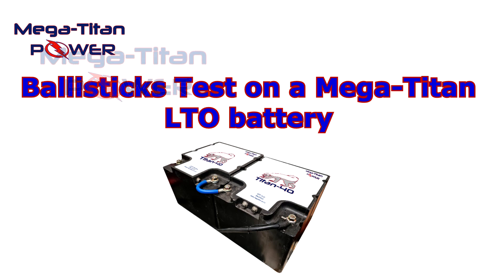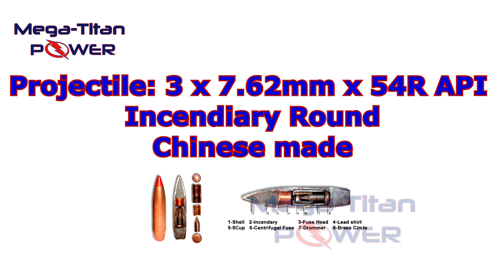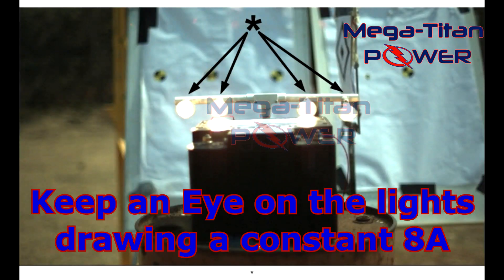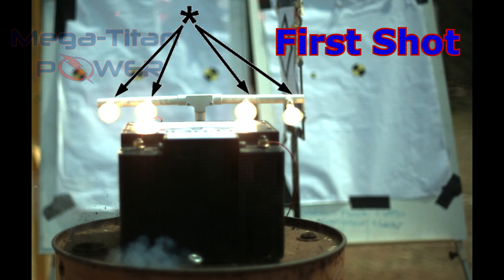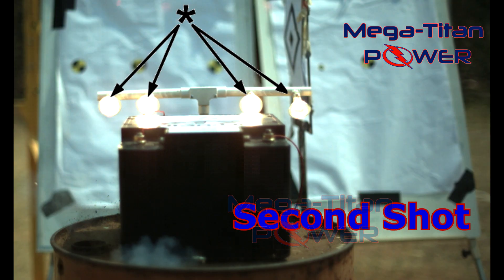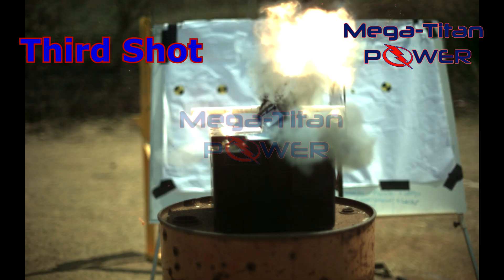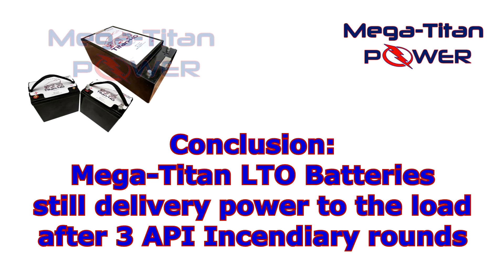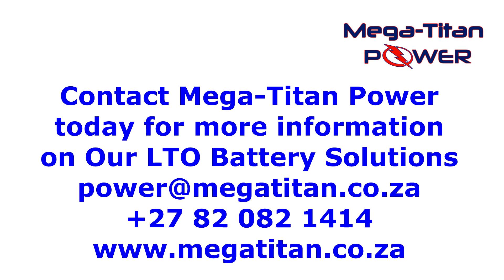Mega Titan LTO Battery Ballistic Test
Mega Titan Batteries is the Power Behind the Machines That Can't Afford to Fail. The Mega Titan Battery is the strongest battery in the world.

In mines, military installations, construction sites, and airfields, there's no room for downtime. Equipment must start instantly. Conditions aren't ideal they're extreme. And when power supply is the difference between success and failure, the battery is the first line of defense. Mega-Titan Power is built for this purpose: to start what others can't.

THERE IS NOTHING THIS BATTERY CAN NOT START!

The Mega Titan Battery is reliable and has high-current energy when it counts.

Unlike typical lead-acid or lithium batteries, Mega-Titan batteries:

• Deliver 1600A of instantaneous current to start large engines with no delay
• Recharge in under 6 minutes, cutting downtime to near zero
• Offer 100% usable capacity, with no fall-off to provide the full energy rating
• Operate between -30°C and +75°C without compromise
• Are ballistic-tested and SANAS-certified for underground and explosive environments
• Endure up to 25,000 charge cycles, lowering replacement costs considerably

BY FAR THE STRONGEST BATTERY IN THE WORLD.

This has been proven in in trucks, aircraft, locomotives, and mines across the world.

The Mega Titan Battery has been engineered for Your Equipment and tested in the Most Demanding Environments.

WHAT MAKES MEGA TITAN DIFFERENT?

Mining Locomotives
SANAS 1438:2018 certified and tested for operation where safety standards are high, and airflow is low.

Heavy-Duty Trucks & Construction Equipment
From below-freezing cold starting to running in searing heat, Mega-Titan ensures reliable ignition under load for diesel engines.

Aircraft & Ground Power Units (GPUs)
Provides rapid, repeatable high-current bursts to start turbines or maintain ground-based systems.

Military & Tactical Vehicles
Quick-deploy, shock-resistant batteries field-proven in challenging terrains and high-impact zones.

Explosion-proof power systems perform where other batteries cannot—enclosed spaces, zero-ventilation, explosive environments.

Critical Backup Systems
Hospitals. Data centers. Emergency services. When the grid fails, Mega-Titan gets to work—instantly.

Custom Power to Fit Any Application
No two operations are identical, and Mega-Titan doesn't treat them like they are. Each battery has a Battery Management System (BMS), which delivers real-time data through CAN-BUS connectivity. Monitor current, temperature, and voltage with precision. Modulate output. Detect problems before they happen.

From mining vehicles to aircraft ground equipment, if your power requirements are unique, so is the battery we'll engineer for you.

Available Models
The following are a few examples of our current models:

12V Active Equalizer\t12V\t5A EQ\tN/A\tBalancing batteries in series

For full specifications or custom configurations, please contact our team directly.

Visit Us
Erasmus Forun A, 434 Rigel Ave, Erasmus Rand, Pretoria, South Africa

Mega-Titan UAE
UAE Office
Abu Dhabi Rob Botes

Many test have been conducted by Mega-Titan Power and many other companies and individuals, to prove the safety, reliability, fast charging, and cycle life of LTO battery technology.

In the ultimate test of resilience, Mega-Titan Power conducted a ballistics test on one of our Meta-Titan batteries.

The battery was set up on a shooting range and it was shot with three Chinese-made 7.62mm x 54R API Incendiary Rounds.

The aim of the test is to see what will happen when an LTO battery is subjected to a situation where a projectile enters the battery. Will it burn or explode and will it still be able to deliver power?

The tests in this video are conclusive evidence of the safety and performance of Mega-Titan LTO batteries.